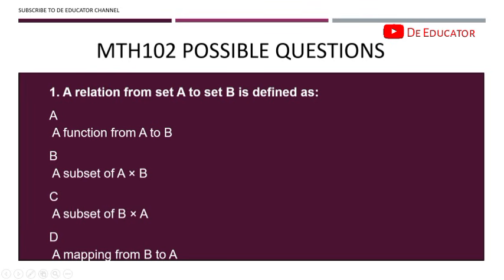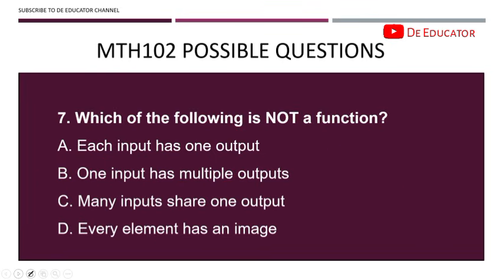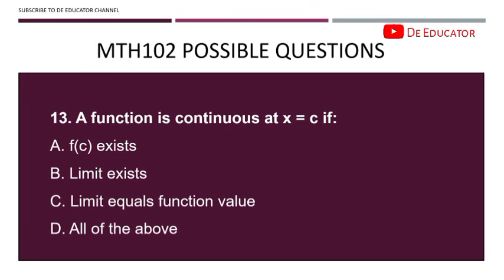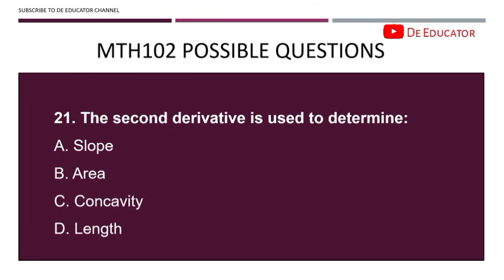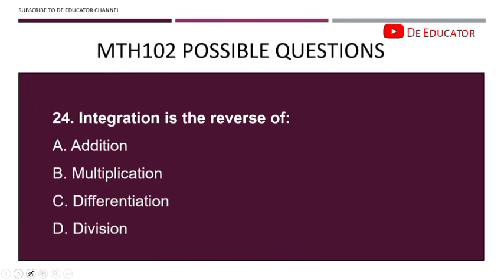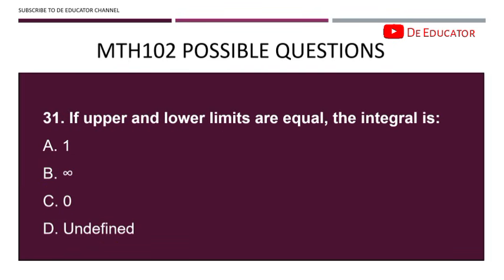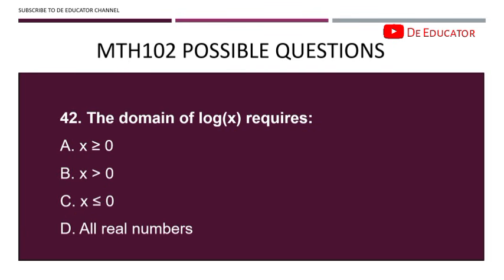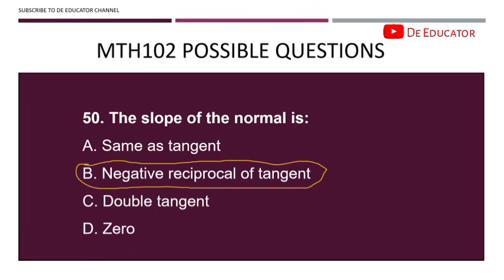MTH102 Calculus Revision: Limits & Functions (Exam Likely Questions!)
Preparing for your MTH102 exam? This crash course on Calculus (Limits & Functions) will help you revise effectively and focus on likely exam questions.
In this video, I break down key concepts in limits and functions and guide you through important questions you should practice before your exam.
📌 In this video:
Explanation of limits
Key function concepts
Likely exam questions
This is perfect for students preparing for MTH102, calculus exams, or university CBT tests.